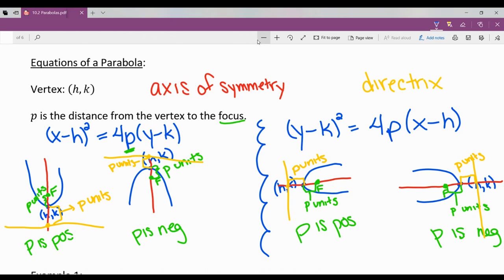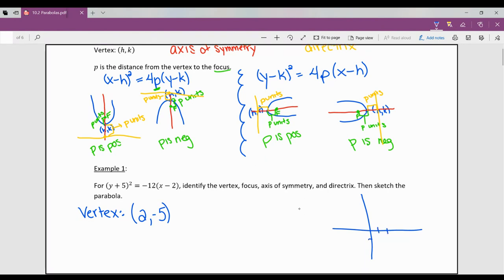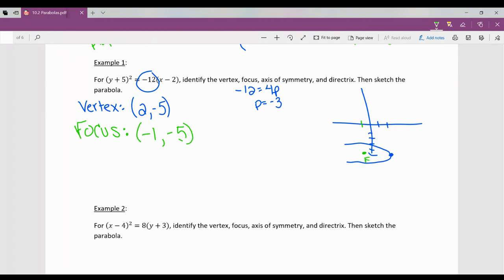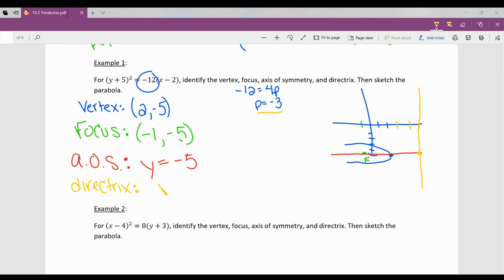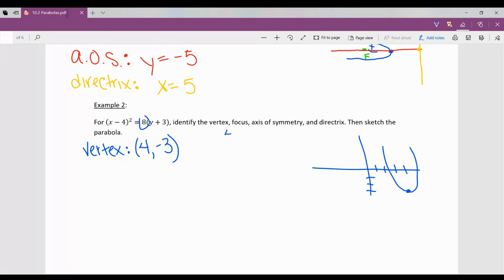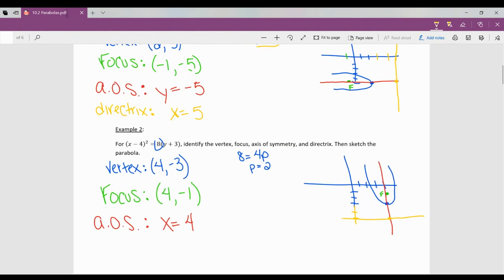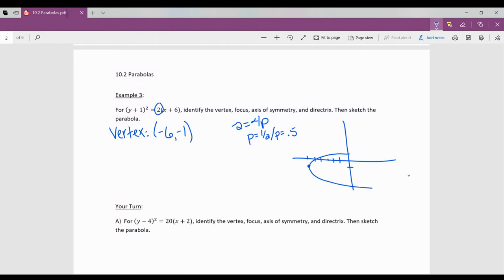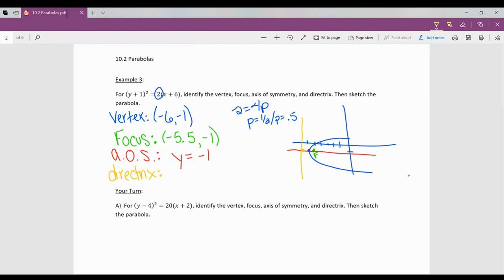10.2 Equations of parabolas part 2